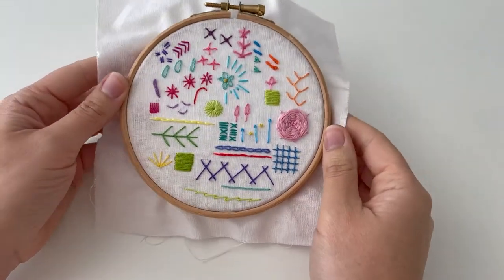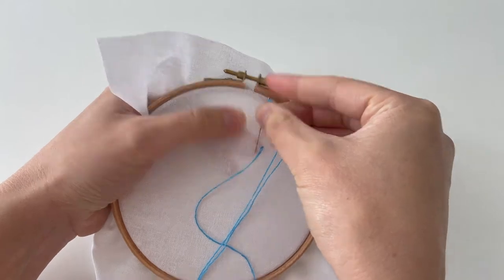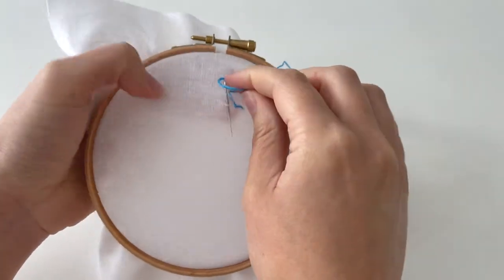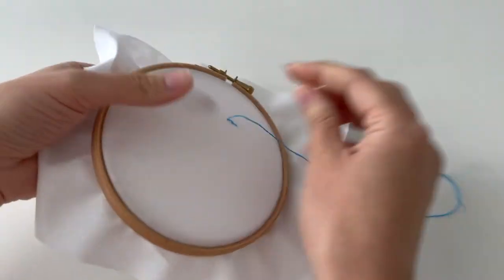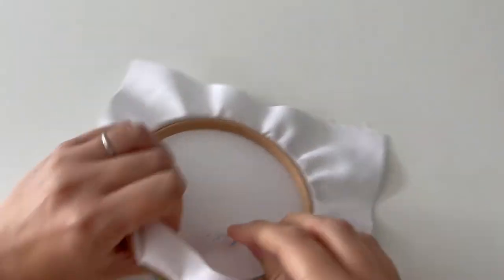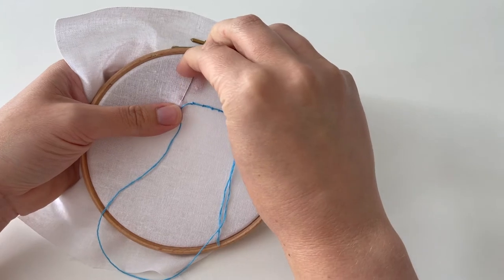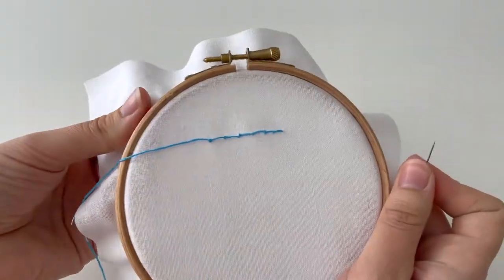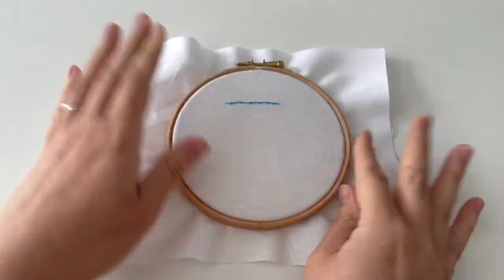Coral stitch | The Happy Stitch Project with Hello! Hooray!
In week 32 of The Happy Stitch Project, we're learning coral stitch! It's a fun way to add a little decoration to a straight line.